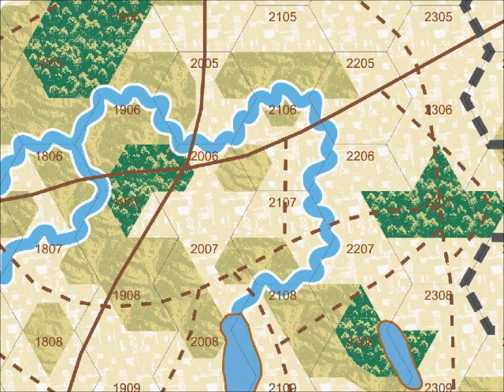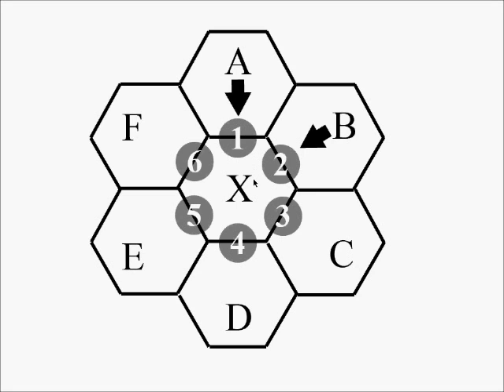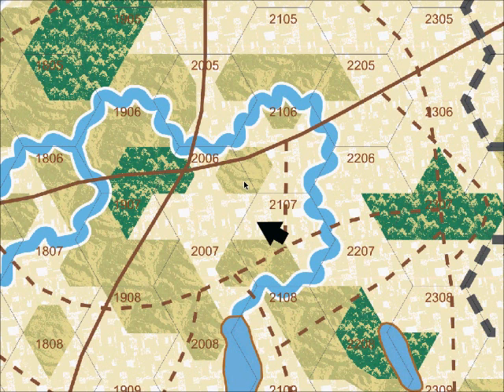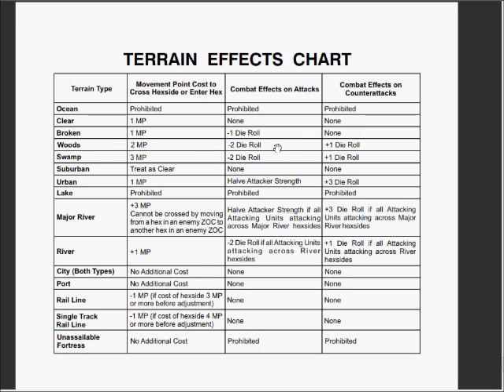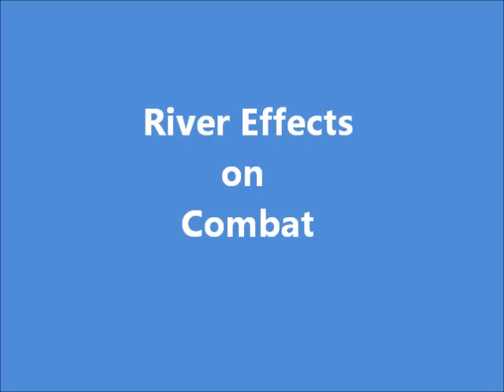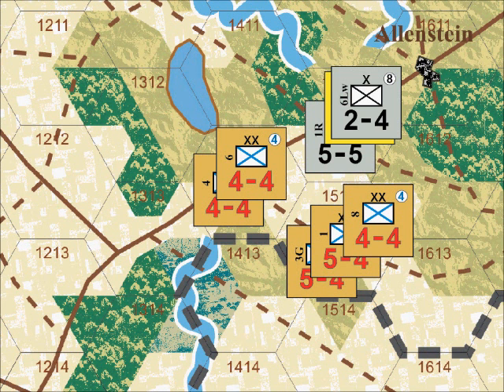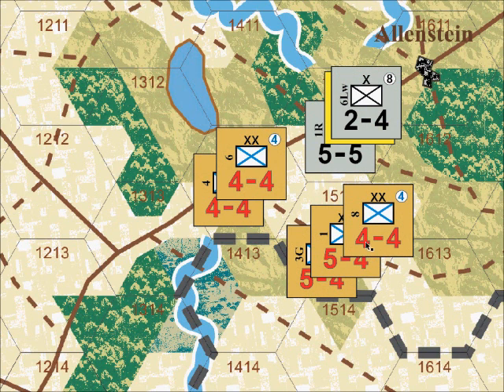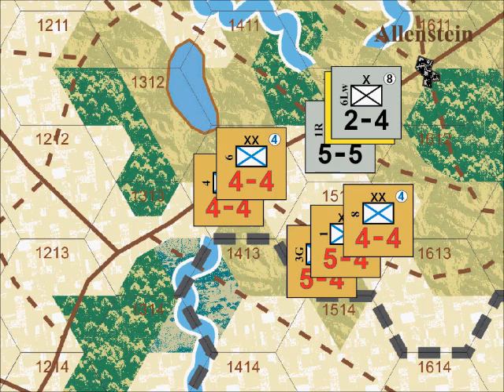Der Weltkrieg - Video 08 - Terrain Effects on Combat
The Effects of Terrain on Combat in the Der Weltkrieg series of games.